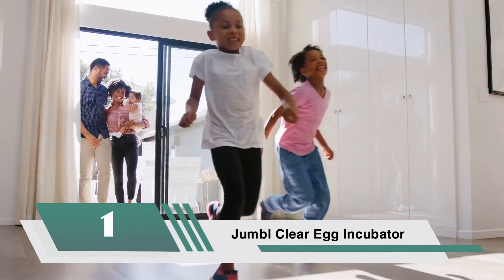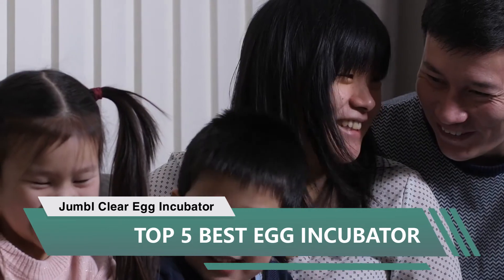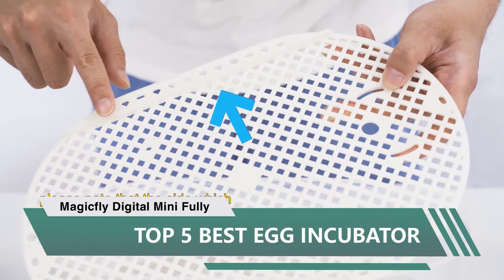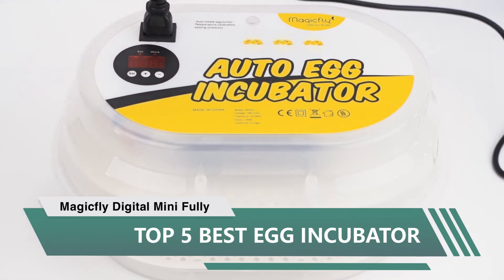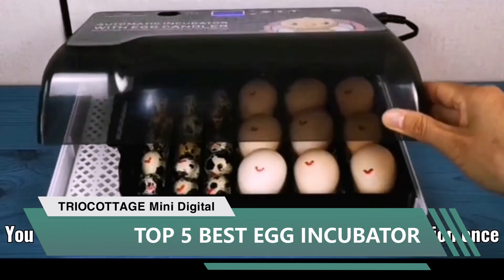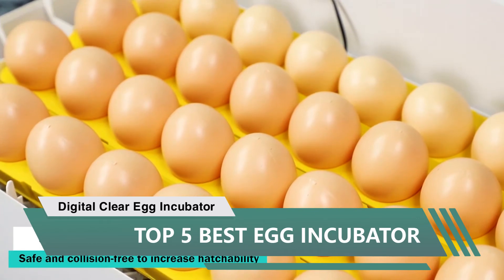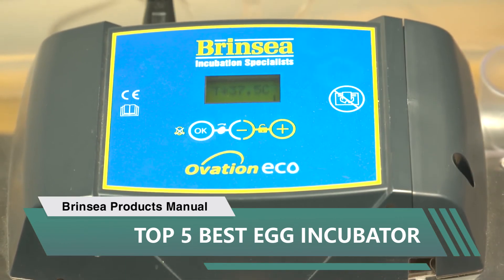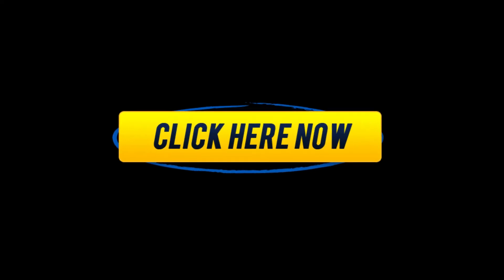Top 5 Best Egg Incubator for Chicken Eggs 2023 - Automatic & Manual Turner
In this video I listed 5 Best Egg Incubator for Chicken Eggs 2023, You can check the price or purchase in the description below !

1 ► Jumbl Clear Egg Incubator
2 ► Magicfly Digital Mini Fully Automatic Egg Incubator
3 ► TRIOCOTTAGE Mini Digital Automatic Egg Turning Poultry Hatcher
4 ► Digital Clear Egg Incubator
5 ► Brinsea Products Manual Egg Incubator